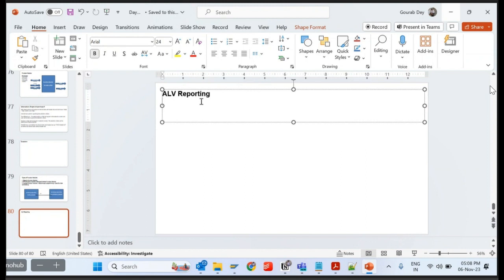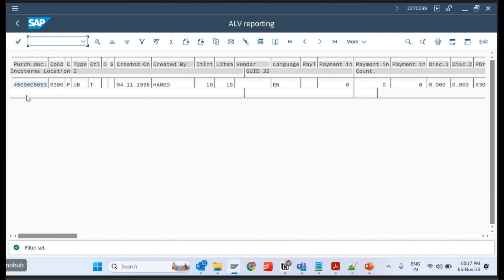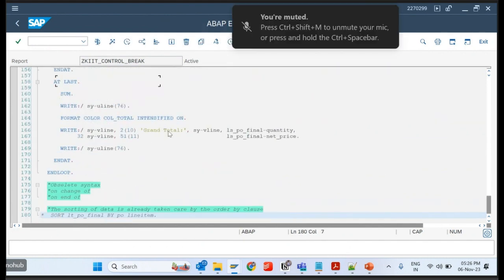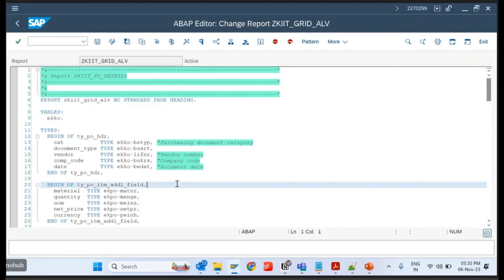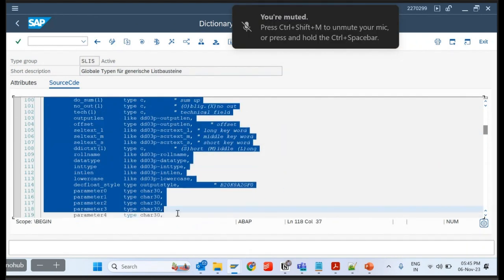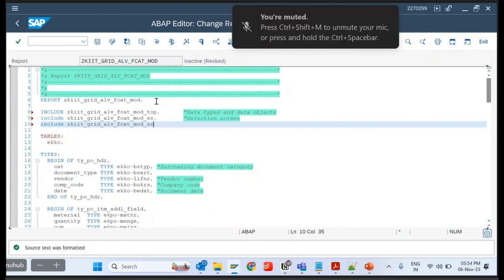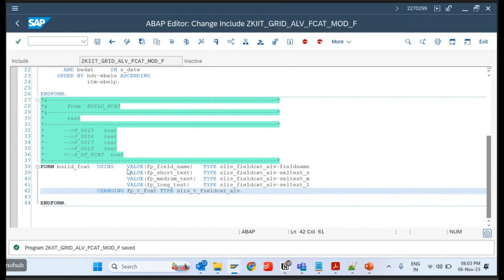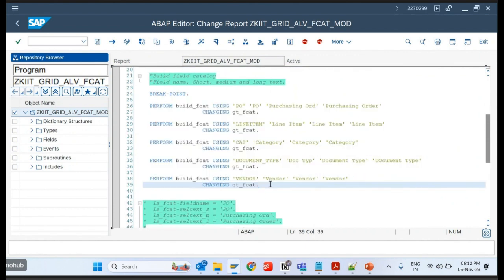6 Nov | SAP ABAP | Part A | ALV Reporting